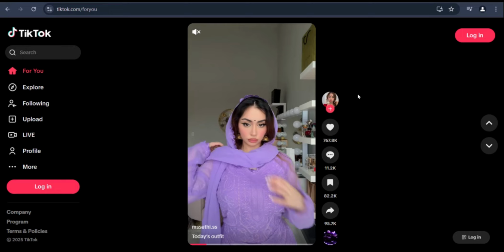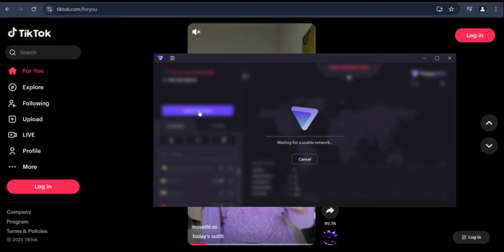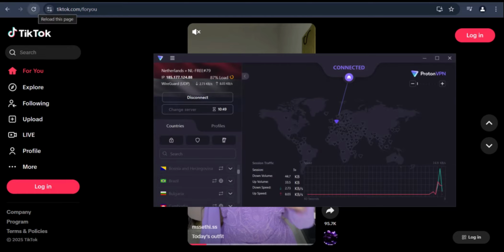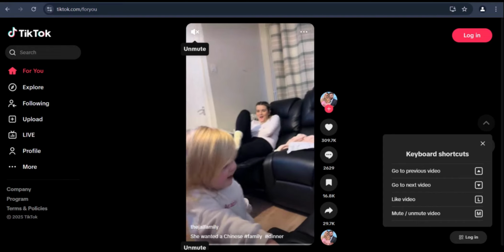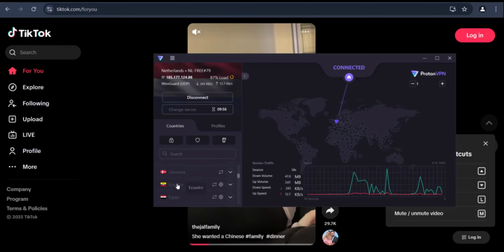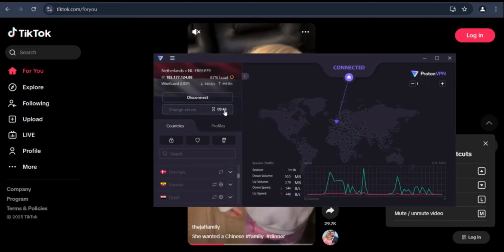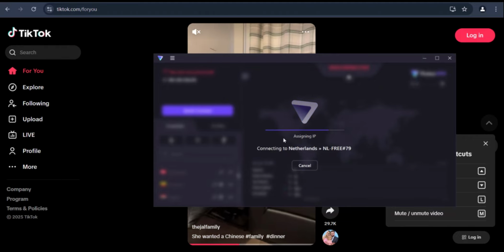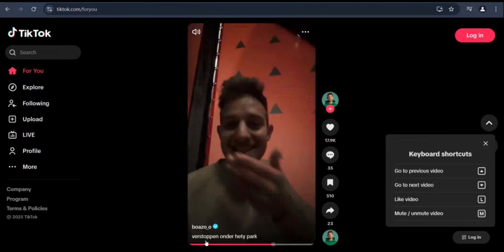How To Use Vpn For TikTok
Want to access TikTok from a restricted region or enhance your online privacy? This video shows you exactly how to use a VPN for TikTok, step by step. Learn how to choose the right VPN, install it on your device, and connect to servers that unlock full access to TikTok content. Whether you're dealing with restrictions or just want a more secure browsing experience, this tutorial makes it simple. No tech skills needed — just follow along and start enjoying TikTok without limits.

Did using a VPN help you access TikTok successfully? Share your experience in the comments!

🔐 Secure Your Online Activity with NordVPN:

30-day money-back guarantee
Starting at just €3.09/month (instead of €11.59)!